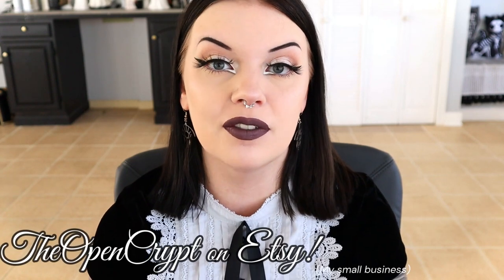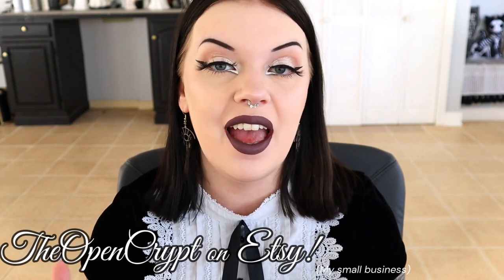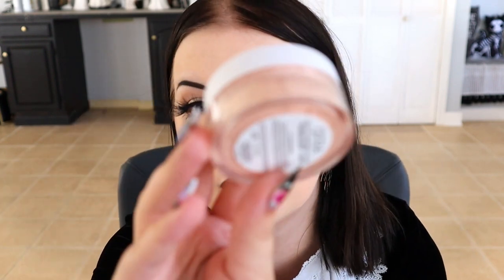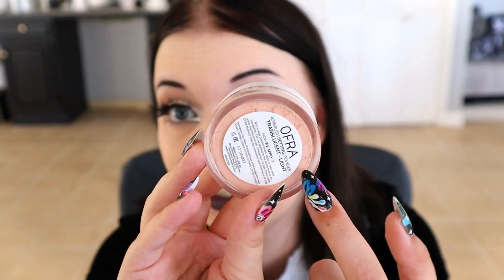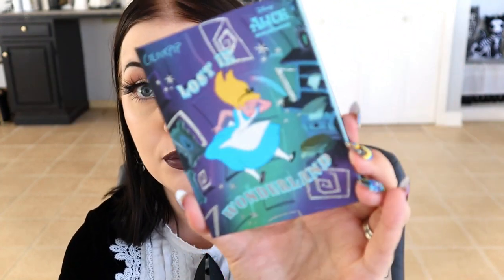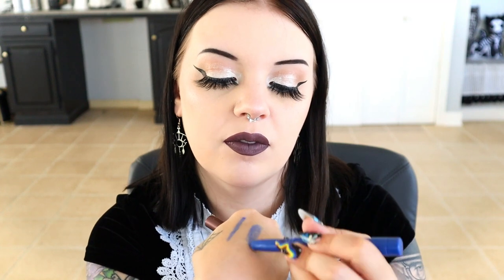DISAPPOINTING Makeup Products & Why I'd Avoid Them!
🌙 My small business!

💋 Lipstick: Luna by Lime Crime
🖤 Lashes: Smoked Out by Baddie B

🤍 Depop closet: @BridgetteTurco